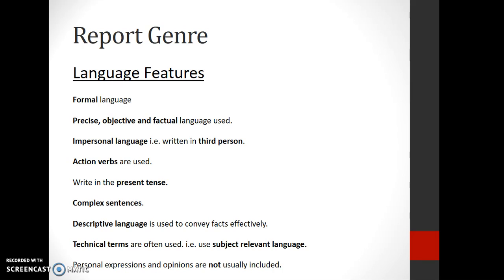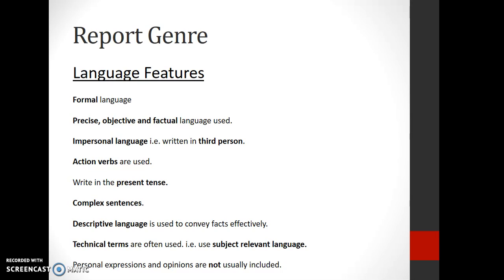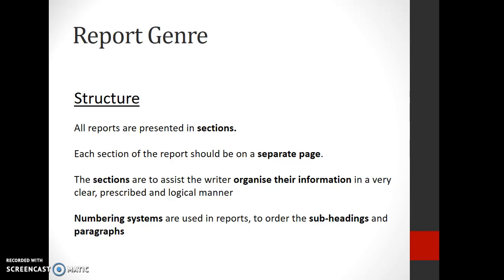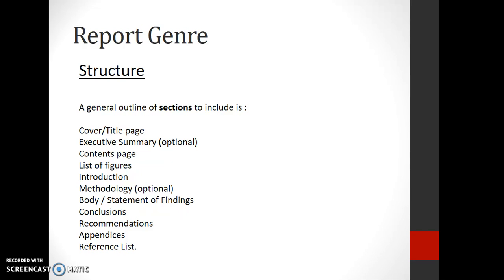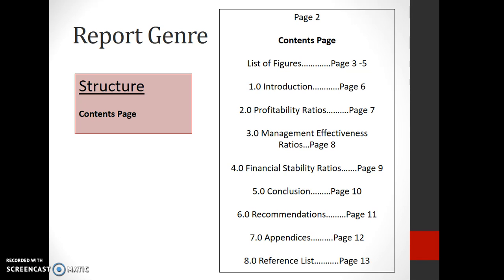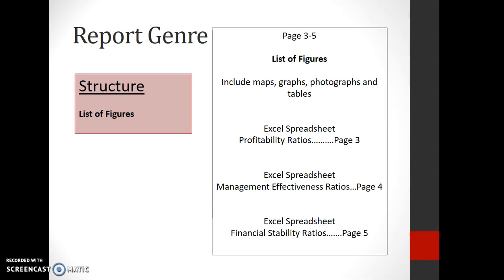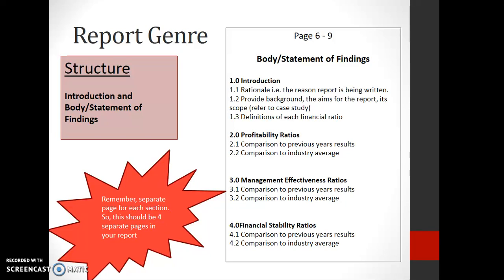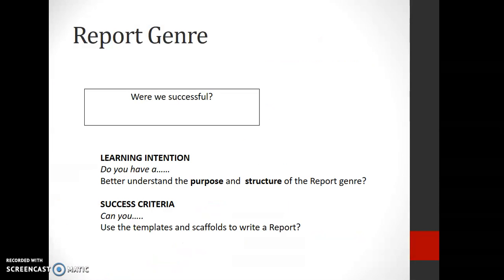The writing Guide Series - Report Writing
This video is to be used in conjunction with the Southern Cross Catholic College Text type guide. It is a resource for students and parents to assist when completing tasks at home.